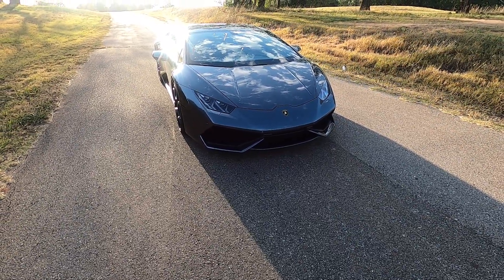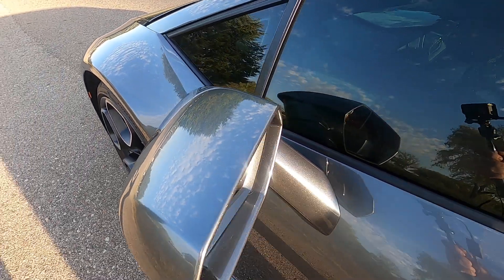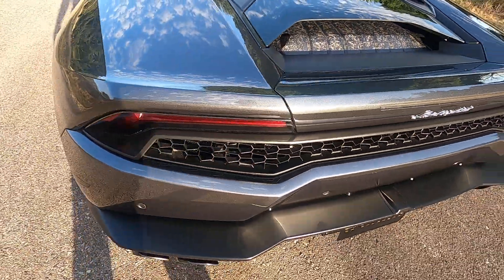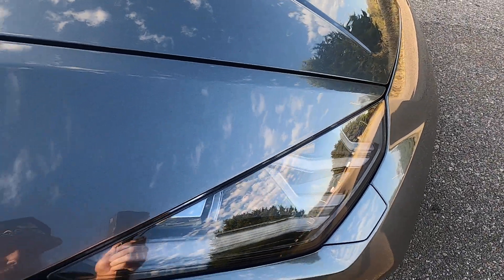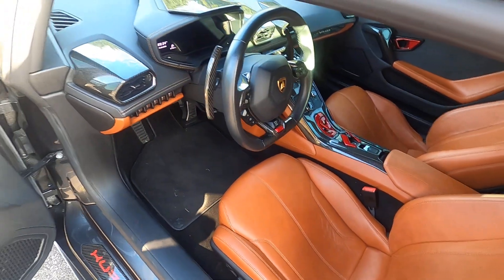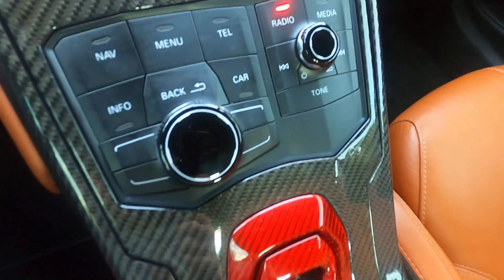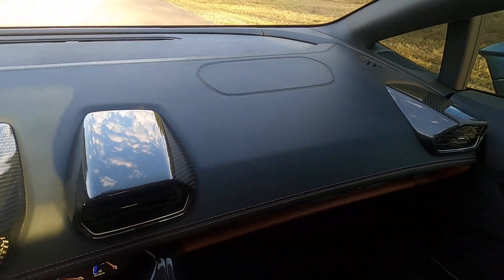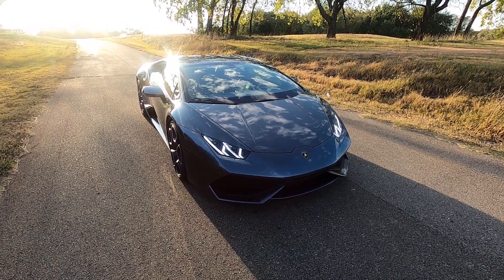2016 Lamborghini Huracan LP610 For Sale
2016 Lamborghini Huracan LP610 For Sale